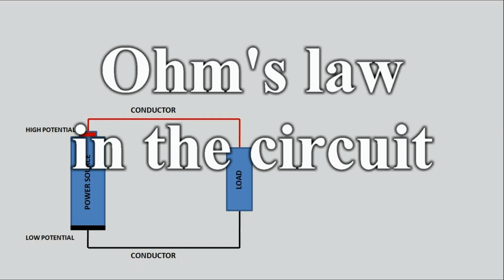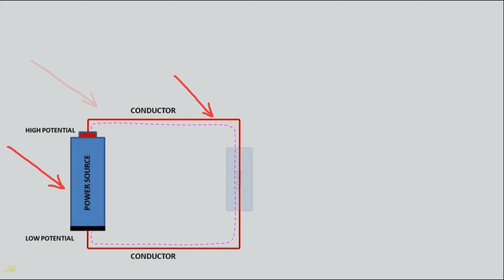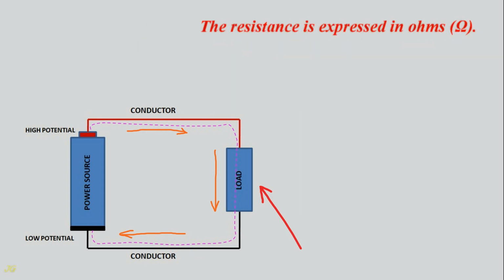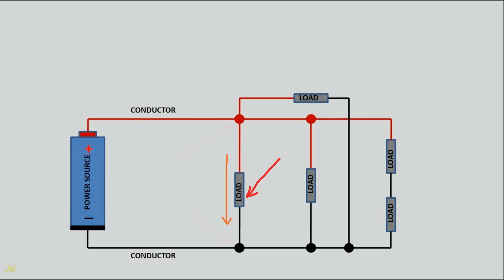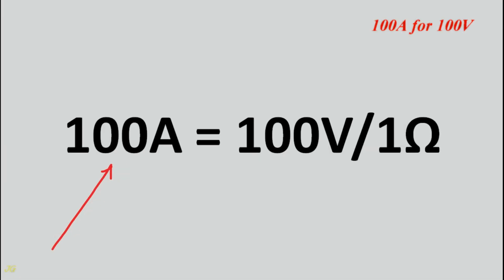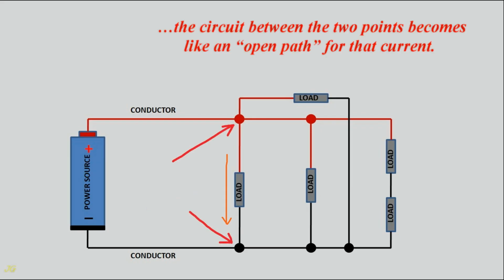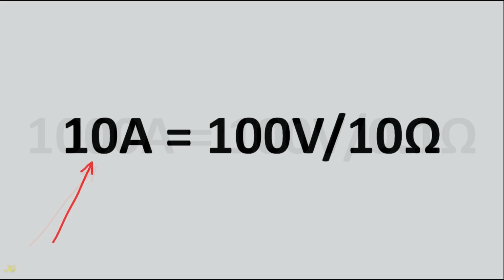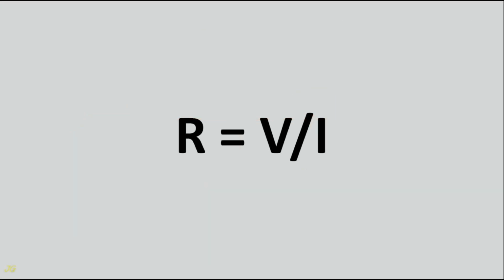Ohm's law in the circuit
Ohm’s law and how it works in the house wiring – detailed explanation.